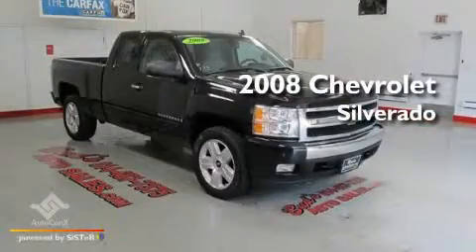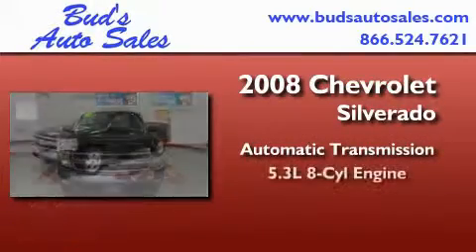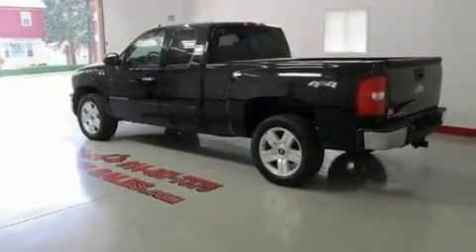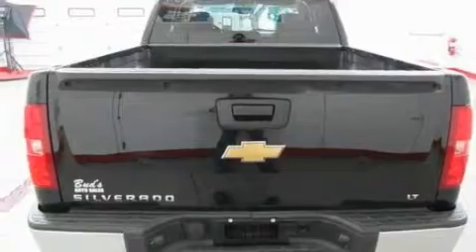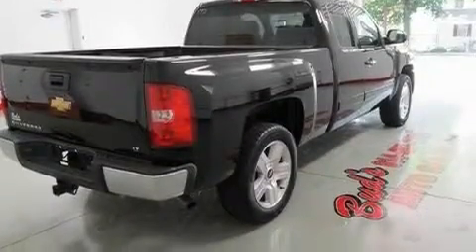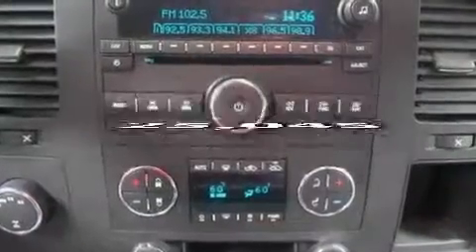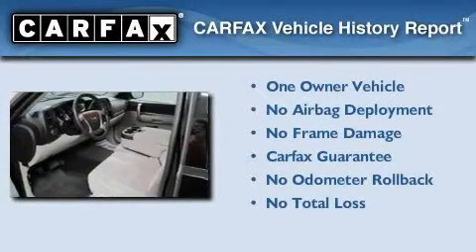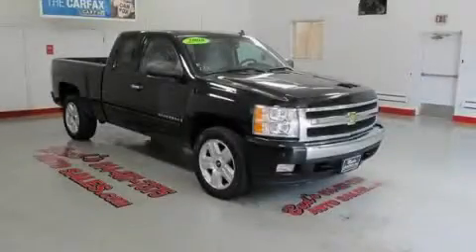Used 2008 Chevrolet Silverado 1500 Beaverdale PA 15921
Year : 2008
 Make : Chevrolet
 Model : Silverado 1500
 Engine : V8 5.3 Liter
 Trans . : Automatc 4-Spd
 Exterior : Black
 Miles : 25,045
 Interior : Gray
 Stock : 276173